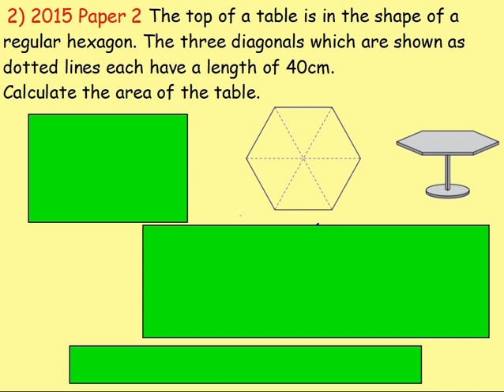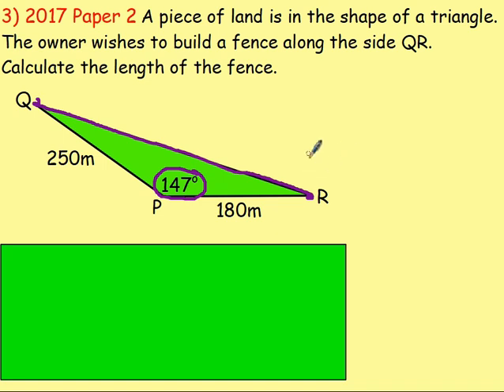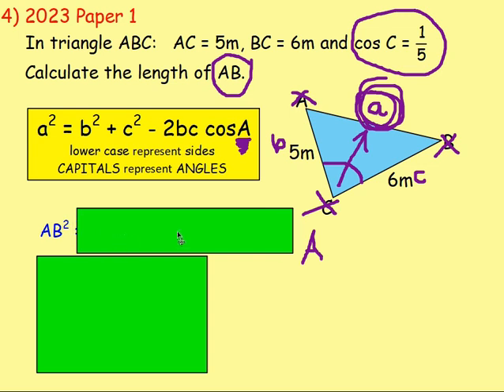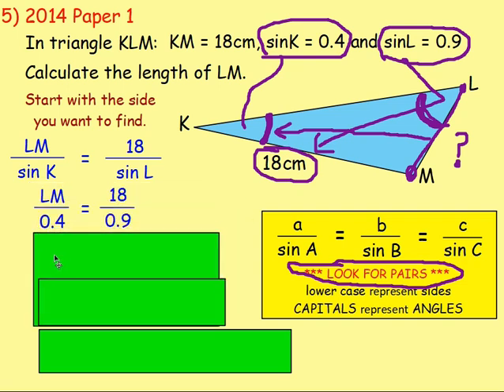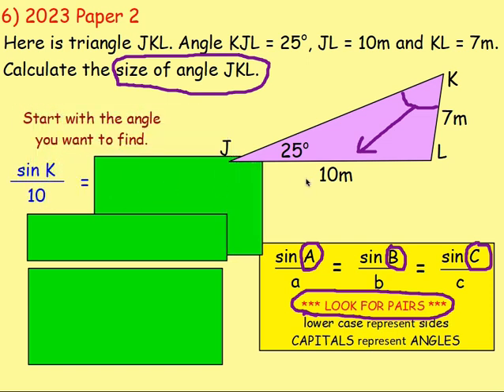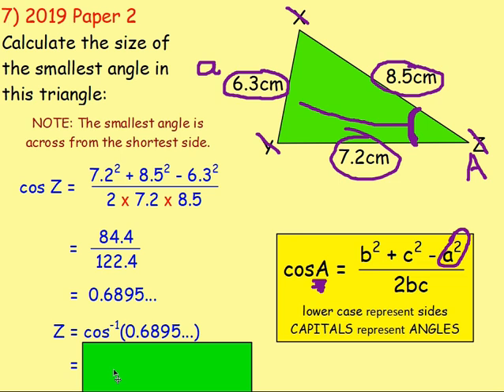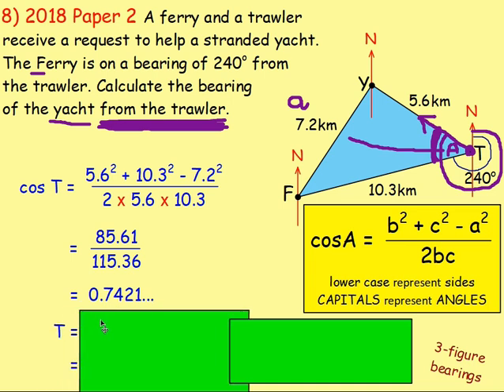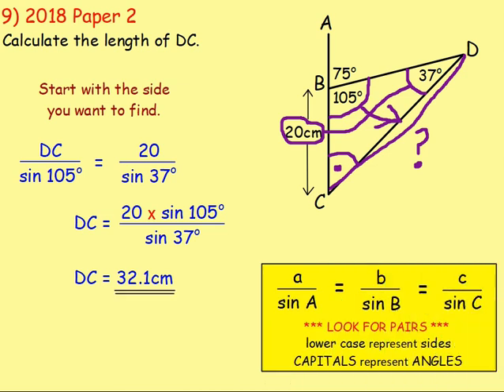7.13 Trigonometry & Bearings 13: Past Paper Exam Questions -National 5 Maths Lessons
Here is National 5 Maths, Chapter 7 – Trigonometry & Bearings
Lesson 13 of 14 : Past Paper Exam Questions